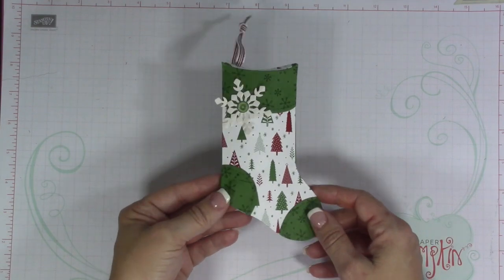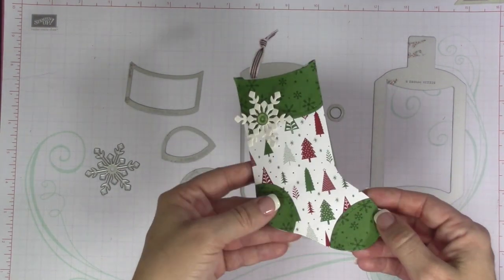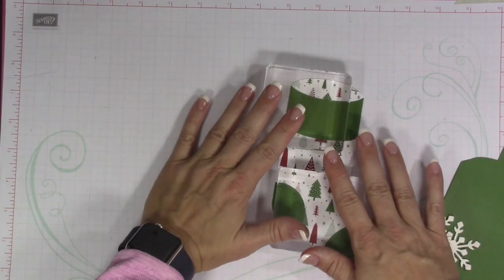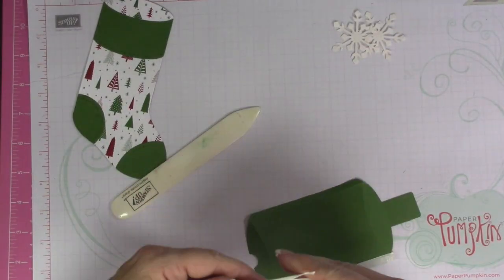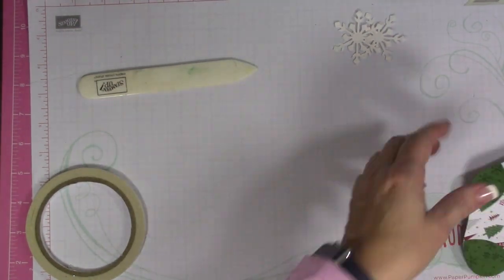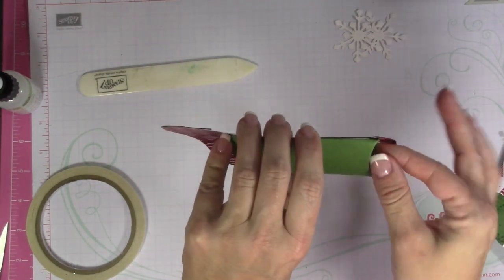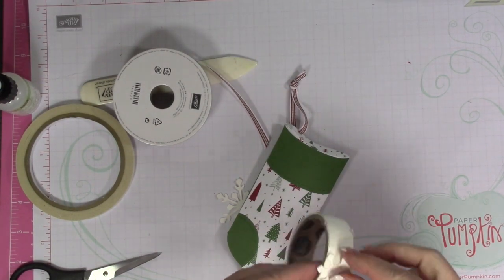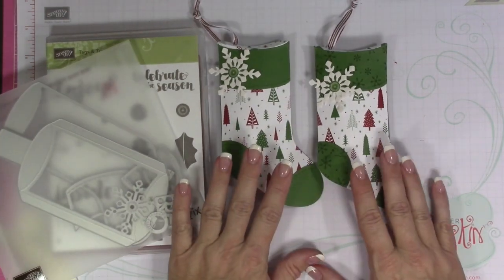STAMPIN' UP! | Tags & Trimmings Stocking Gift Card Holder